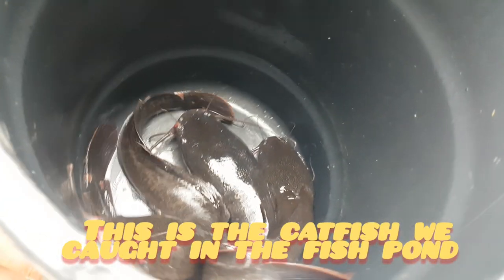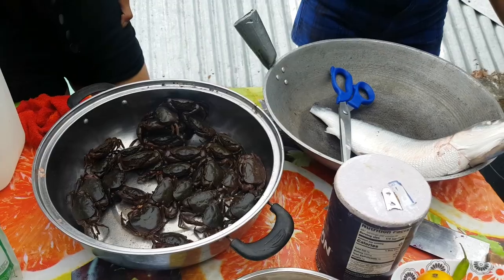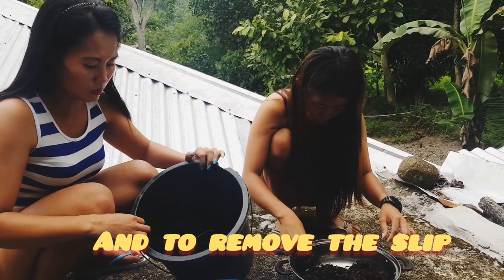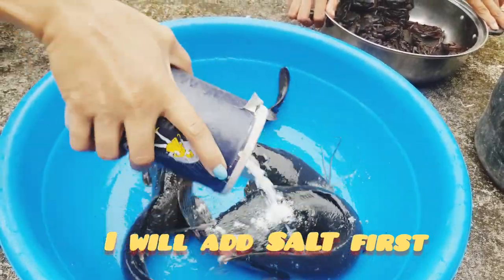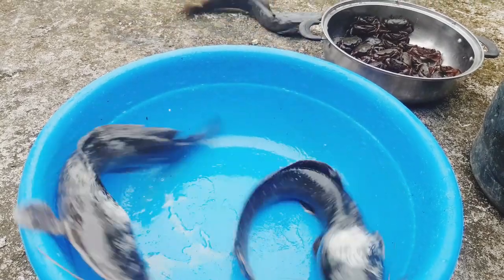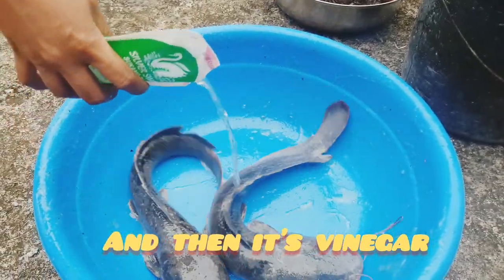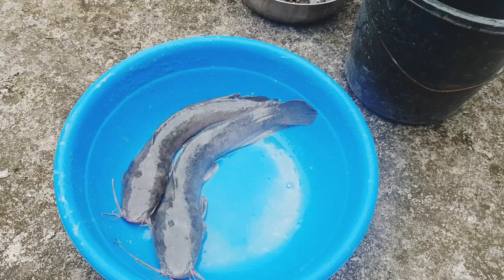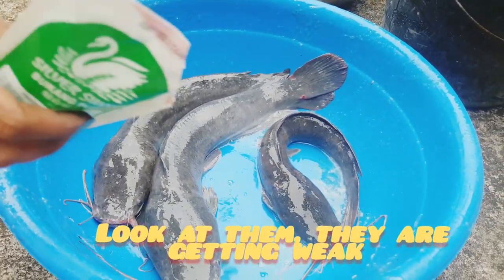THIS IS HOW I KILL THE CATFISH AND CLEAN THE CRAB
hi everyone this is how to kill a catfish using only salt and vinegar to kill  quickly and clean  the catfish well .